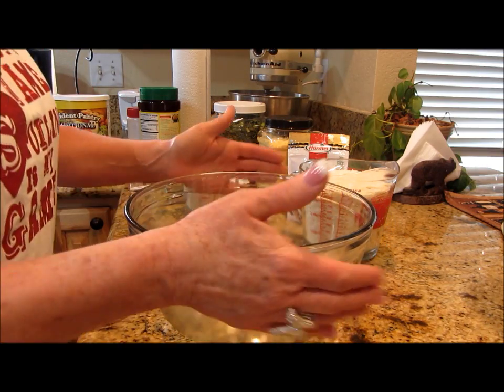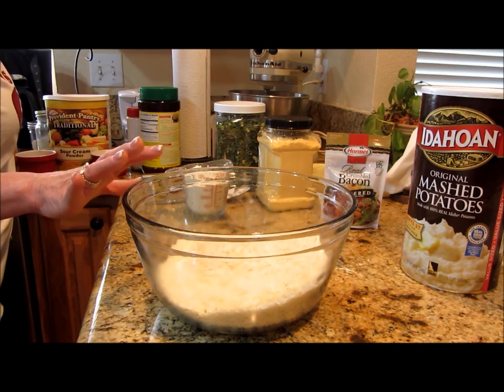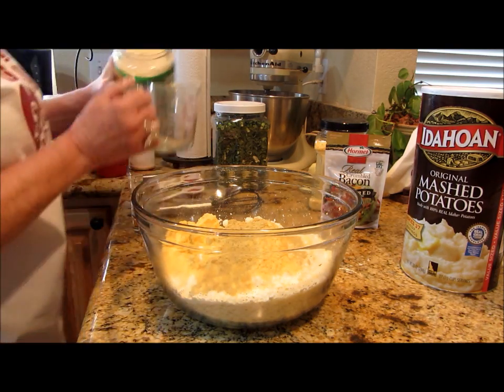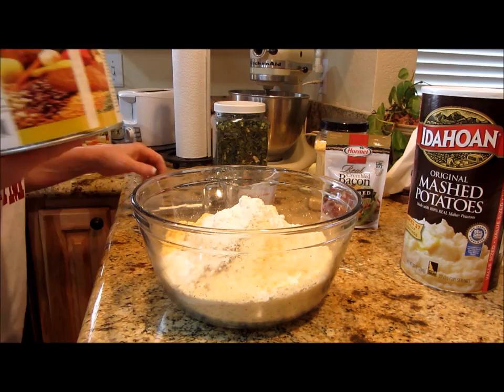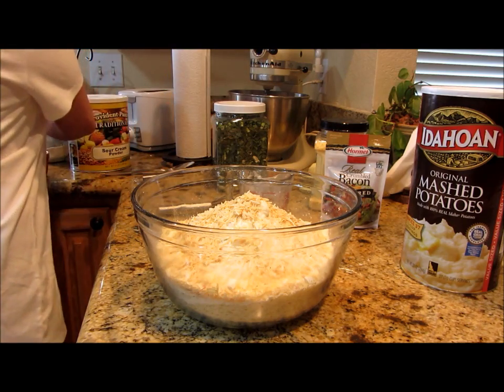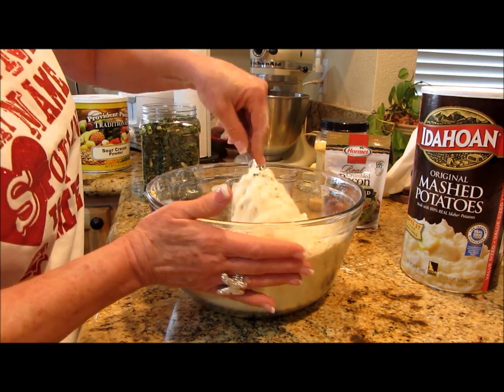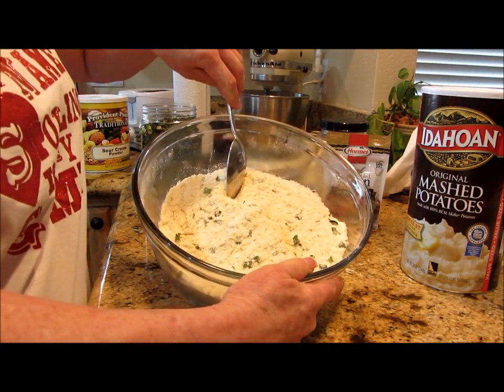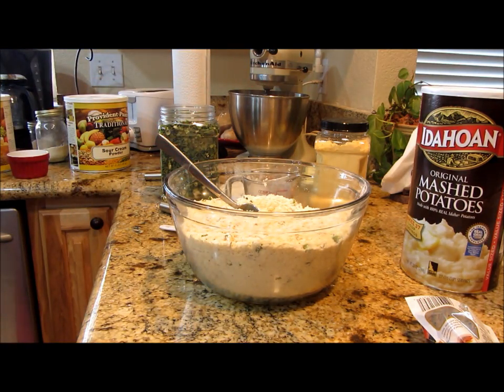Linda's Pantry Prepping Food Storage Loaded Baked Potato Soup Mix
Just sharing one of my recipes that is a must have if you have an extended pantry. I hope you like this. This recipe yields 36 servings and I would use a little more than a cup of water. Or make it really good and use milk.

4 Cups potato flakes
1 cup powdered milk
3/4 c. cheddar powder
3/4 c. parm
2 tbsp garlic powder
1 tbsp pepper
5 tbsp sour cream powder
4 tbsp butter powder
3/4 c. dried onions
1 1/2 garlic powder
3/4 c. dehydrated green onions
3 oz Bacon crumble
Yields 36 1 Cup servings